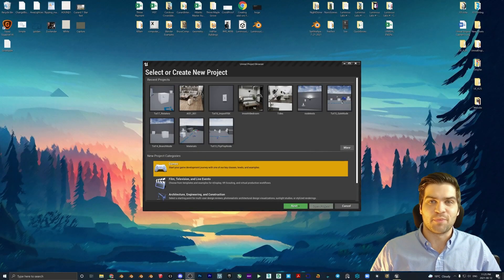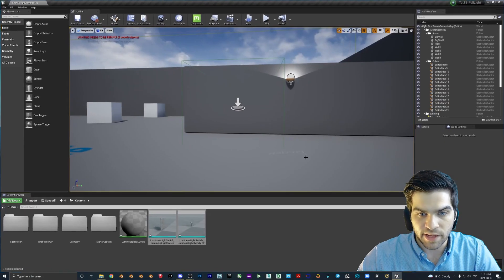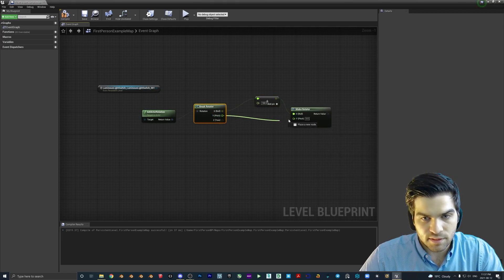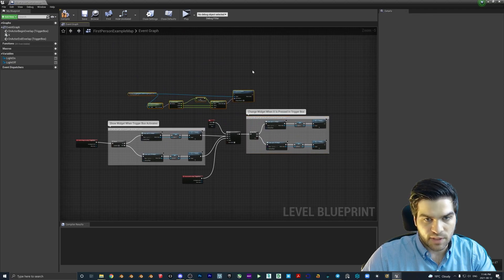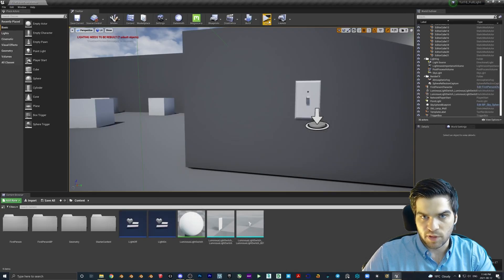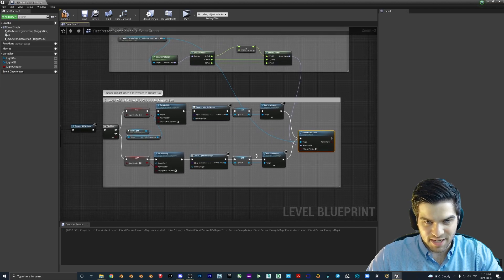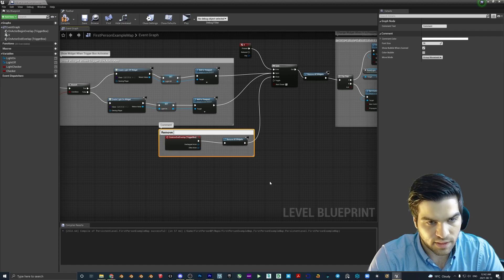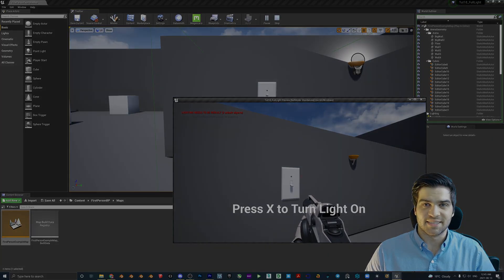TURN LIGHTS ON & OFF With Switch! Part 18 Learning Beginner Unreal Engine! Get Ready for UE5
This is a video I have been leading up to for quite a while, but now we have all of the concepts down to make it! There is a bit of wow factor when you can show clients an apartment/unit and actually have the lights geared up to work like this.

Example 0:00
Introduction 0:20
Intro Video 0:38
Opening Project 0:49
Dropping in Start Content Props 1:20
Dropping in Light 1:55
Importing FBX Lightswitch 2:20
Creating Widgets 3:28
Opening Level Blueprints 4:35
Creating Rotation Calculation 4:45
Creating Begin Overlap Event (Box) 5:40
Entry Widgets 5:52
Creating Gate Node 7:10
Creating End Overlap Event (Box) 7:30
Create Flip Flop Node 7:45
Create Swapping Widgets 8:00
USE COMMENTS (Click "C") 8:10
Testing Where We Are At 8:50
Remove Widget Nodes 9:15
Using Rotation Calculation 10:05
Testing Light Switch Moving 10:30
Create New Boolean 11:00
Adding Set Boolean Nodes 11:20
Set Light Visibility Nodes 11:45
Testing 13:15
Fixing Widget Issue 14:30
Commenting Final Version 15:30
Final Version Test 17:00
Conclusion - Please Sub :) 17:18